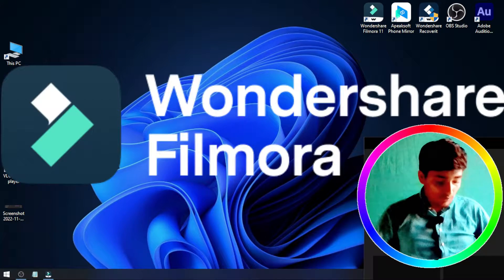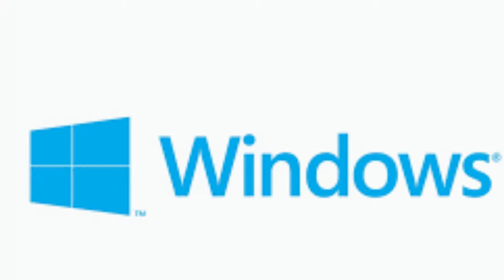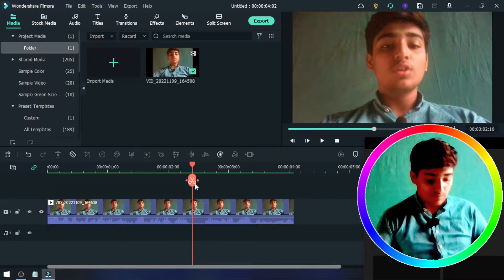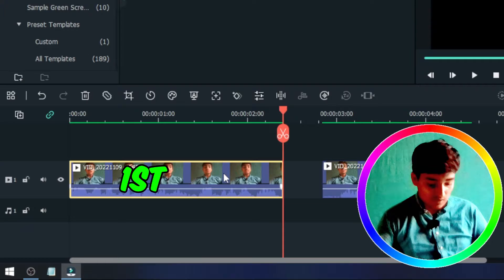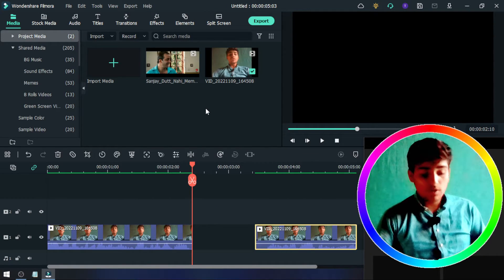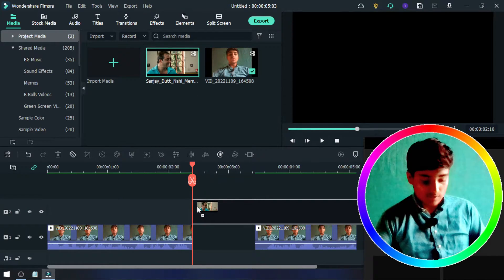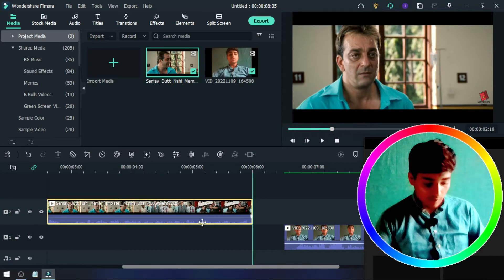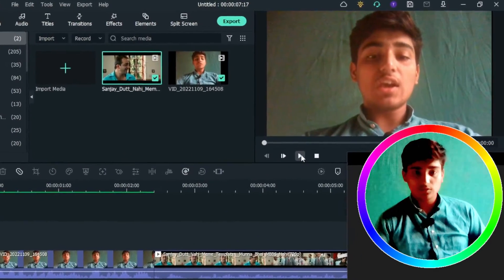How to Add MEMES in YouTube Videos?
How to Add MEMES in YouTube Videos? Wondershare Filmora Tutorial